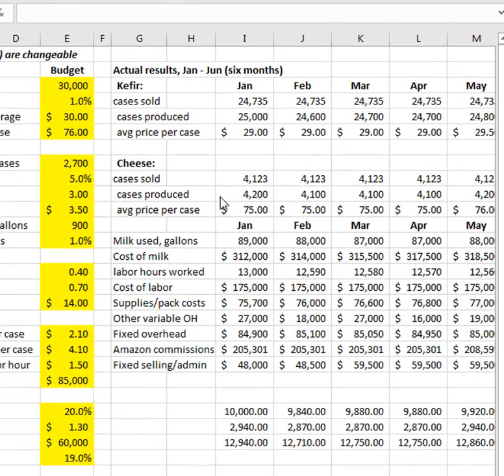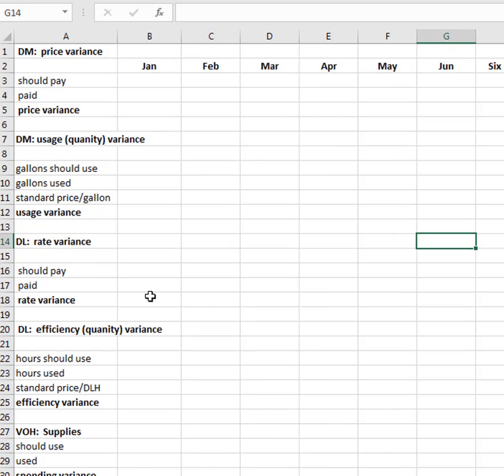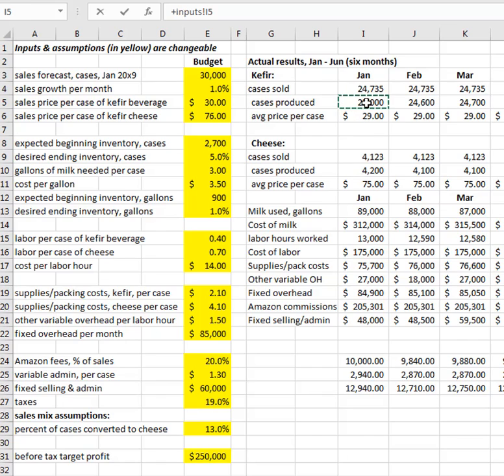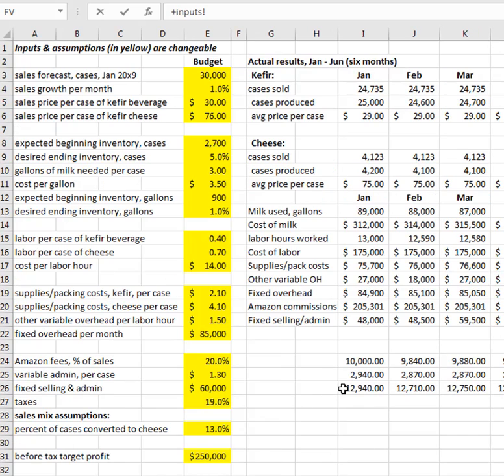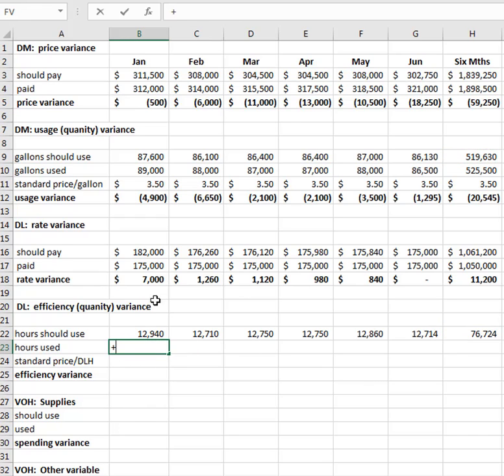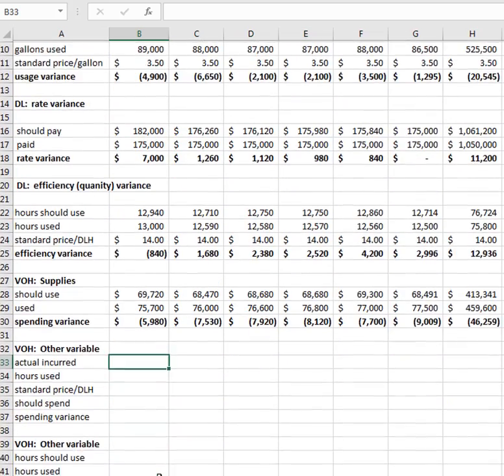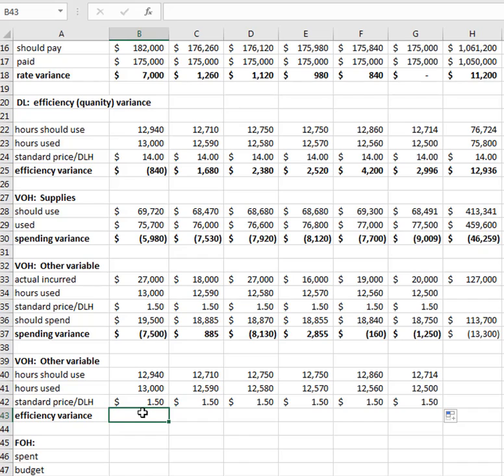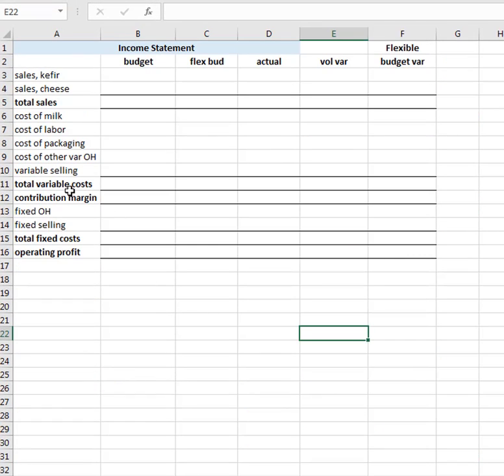kefir II non semester specific (no check figures)